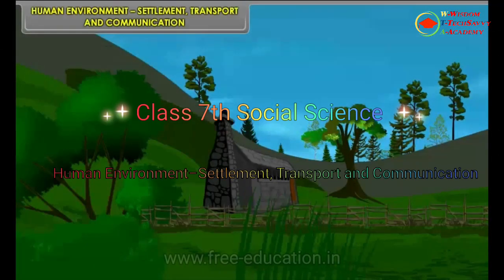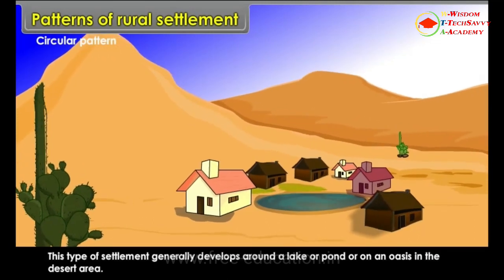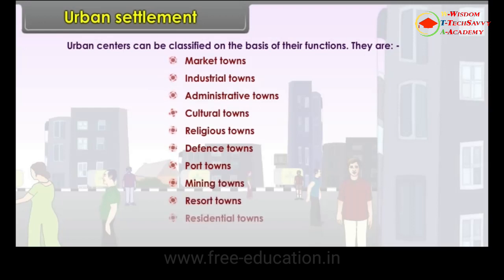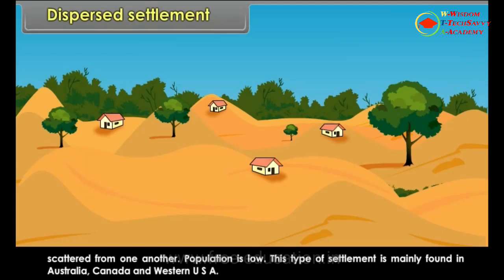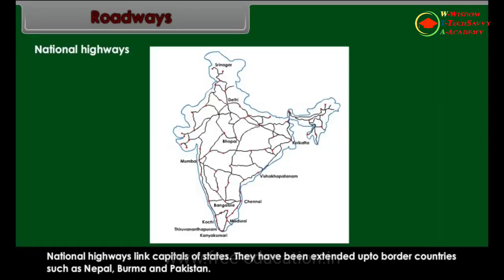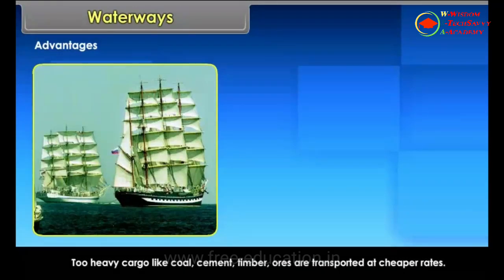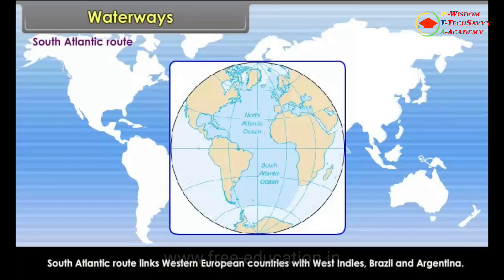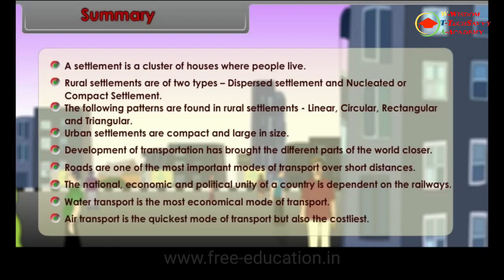Chapter 7: Human Environment–Settlement, Transport and Communication